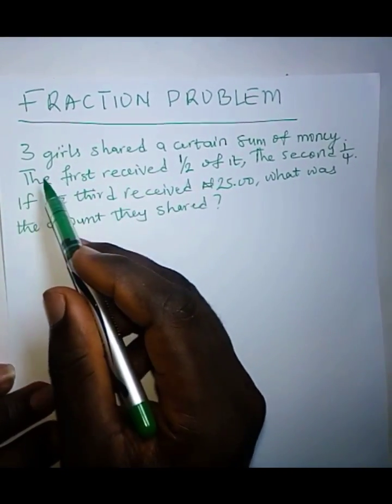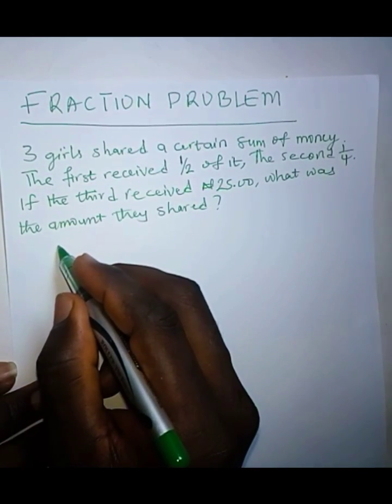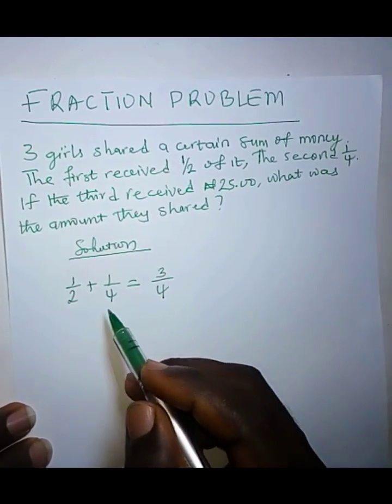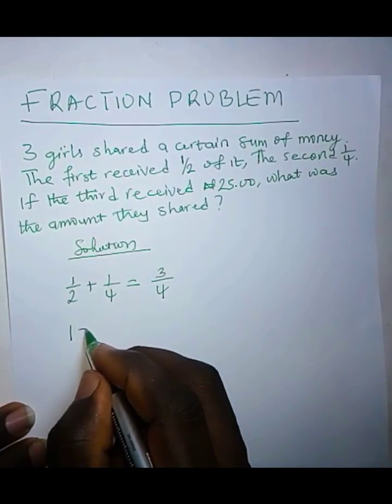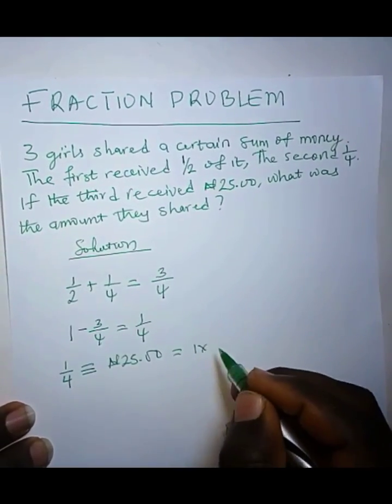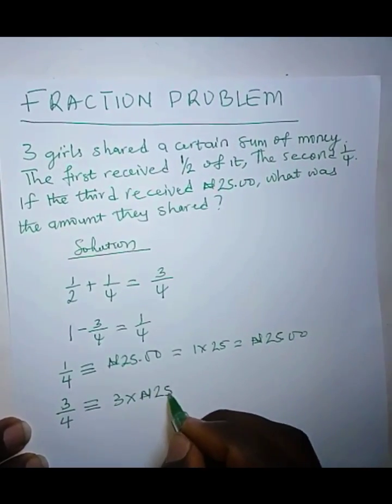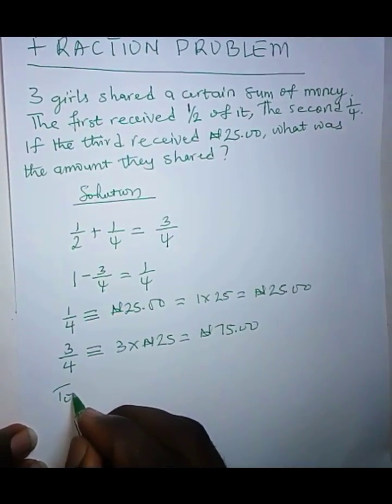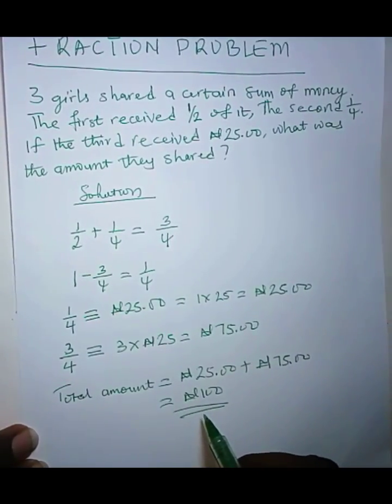FRACTION WORD PROBLEM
3 girls shared a certain sum of money. The first received ½of it, the second ¼. If the third received ₦25.00, what was the amount they shared?